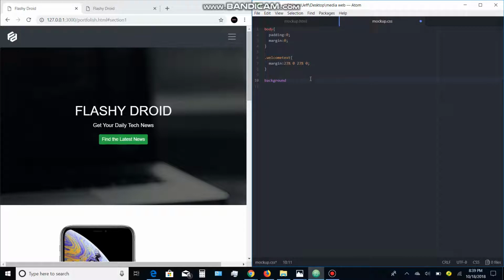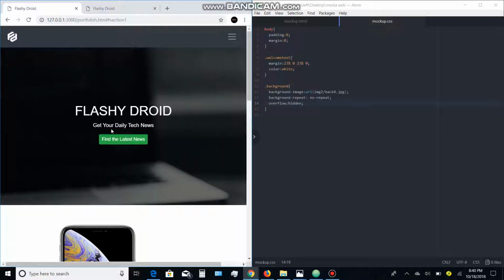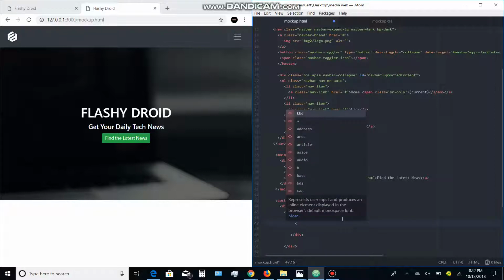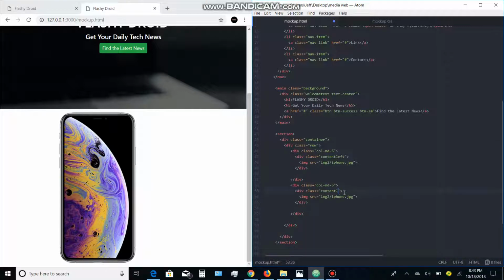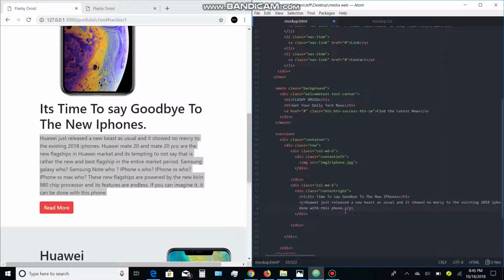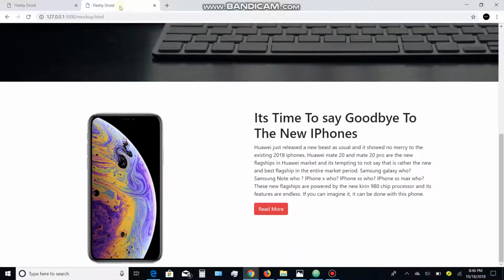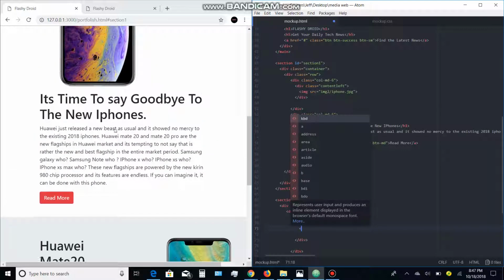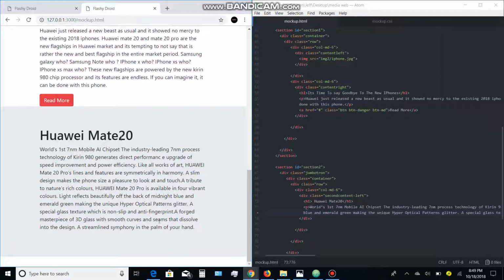Build a complete website from scratch.part 2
Hey mates,
In these series we utilized html, css, bootstrap framework and just a little bit of animate.css, javascript and jquery.

hope you have fun following this tutorial.